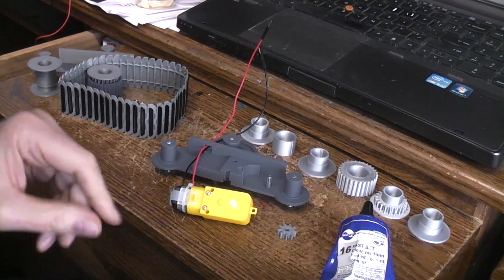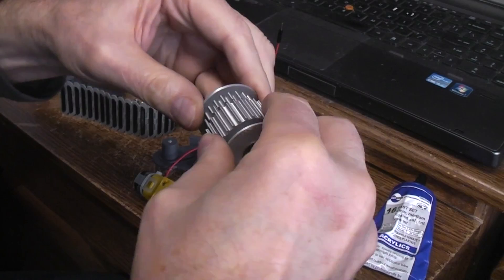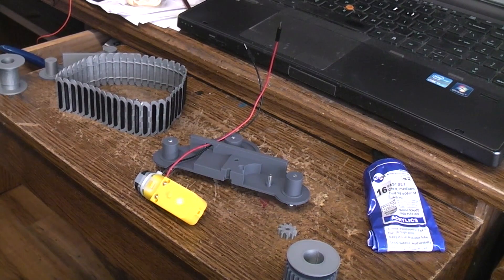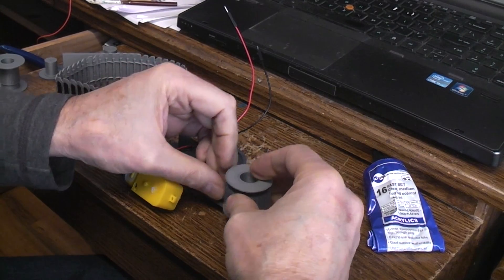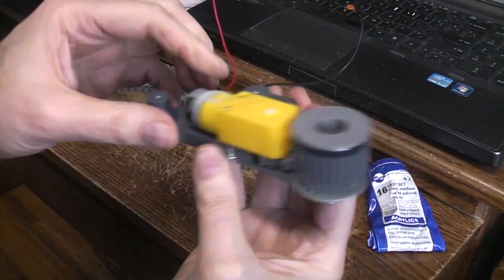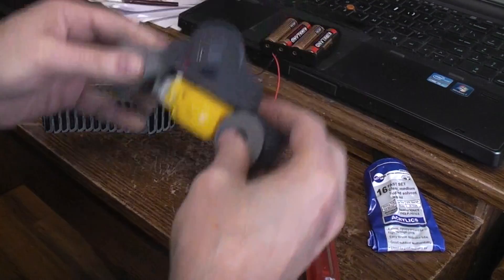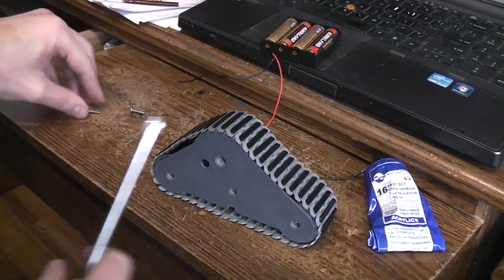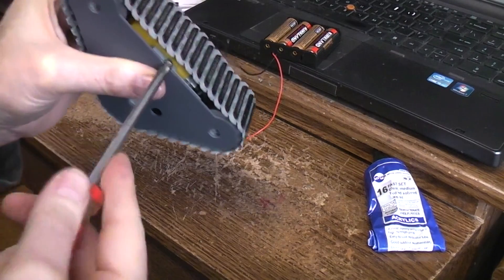3d print 1/5 scale Johnny 5 motorized tread units. Part 4. Testing the 1:48 TT gearmotors.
STL files can be found here for the tread section build.

Part 1 overview of Johnny 5 scale tread unit, looking at 1/4 scale or 1/5 scale.